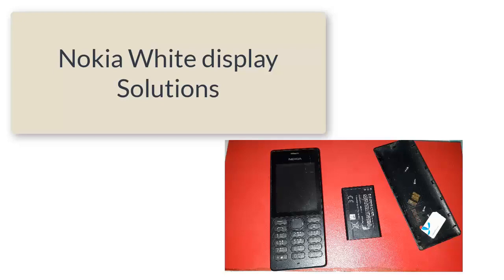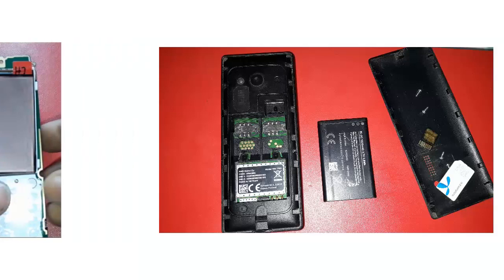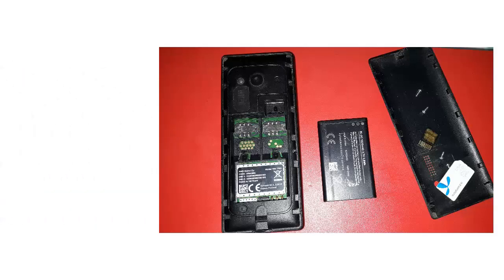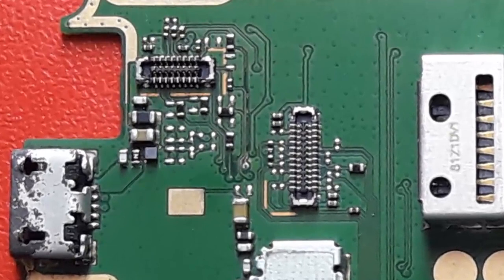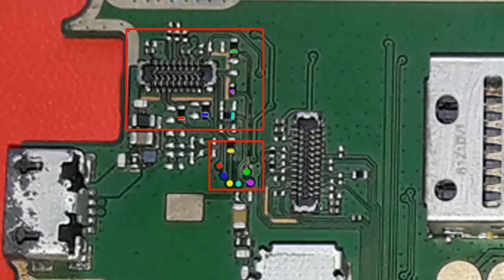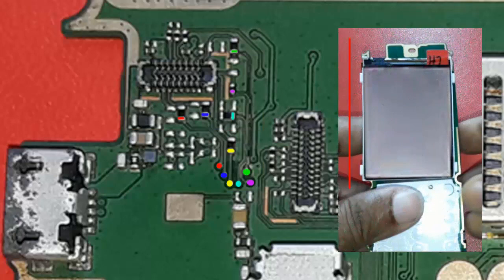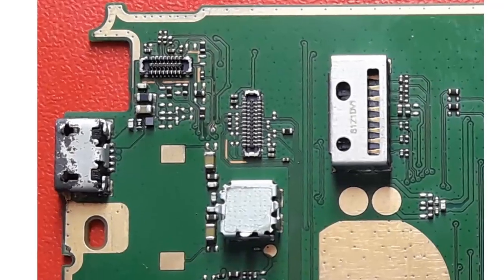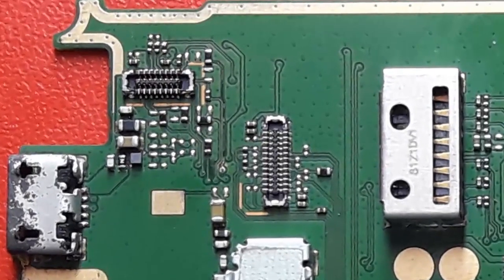Nokia Mobile White display Solutions, Nokia Model150, rm-1190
Nokia mobile phone, if the display becomes white
So how do we repair